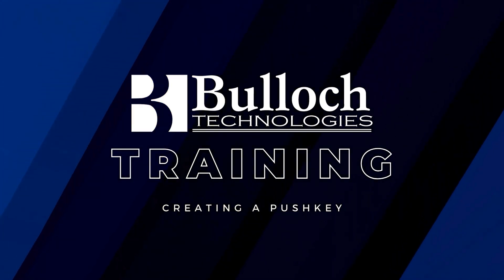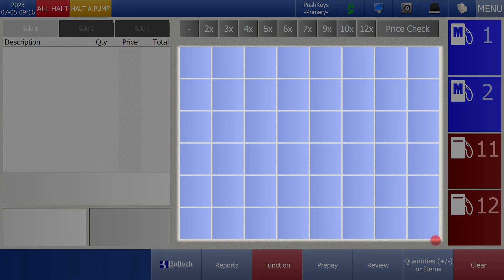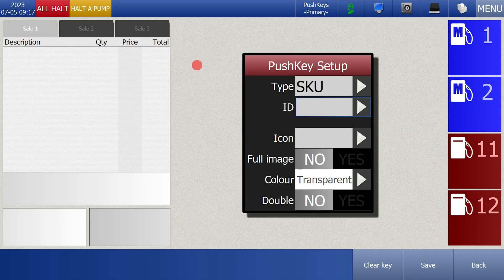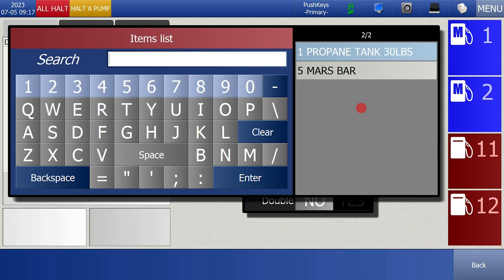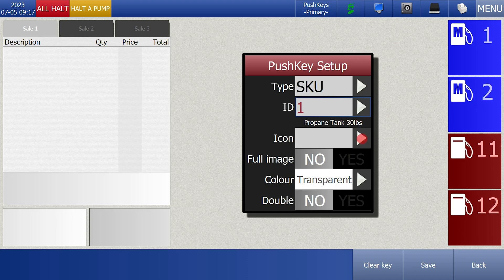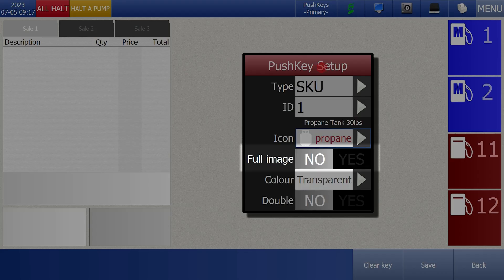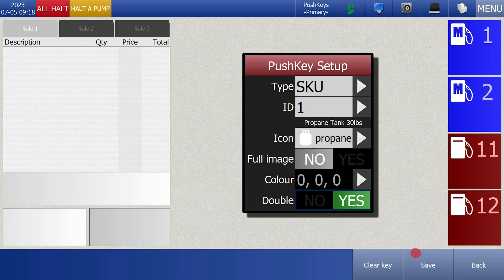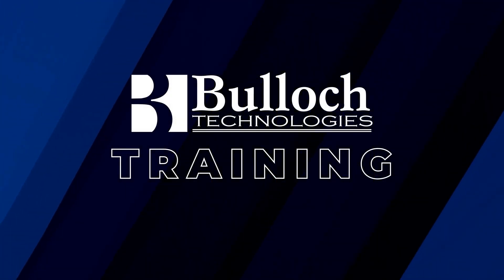Creating a Pushkey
This video will describe creating a pushkey on the BT9000. This information is for version 06.XX.XX to 07.XX.XX from the date November 30th 2023.